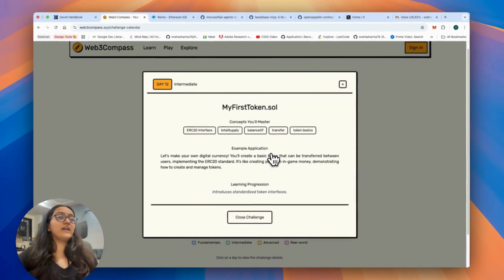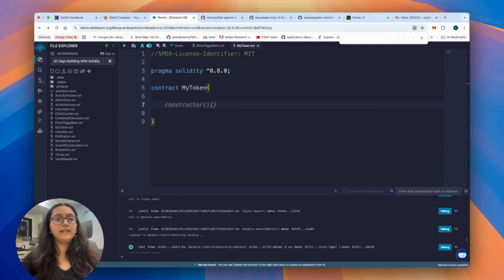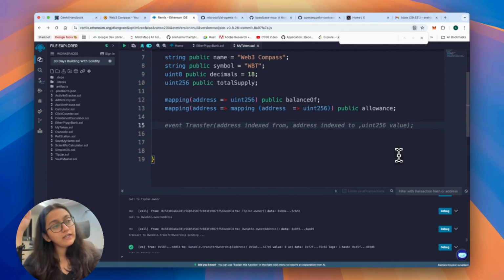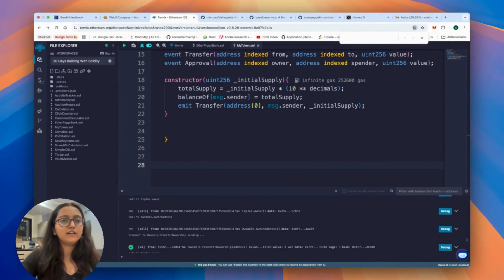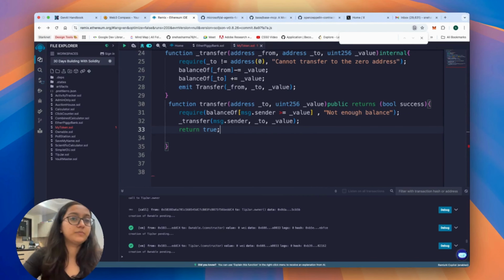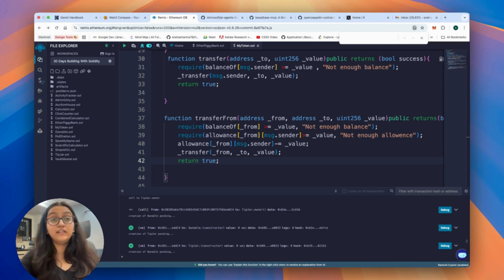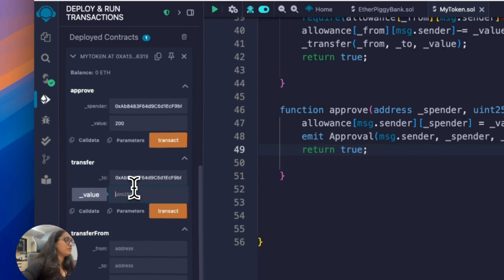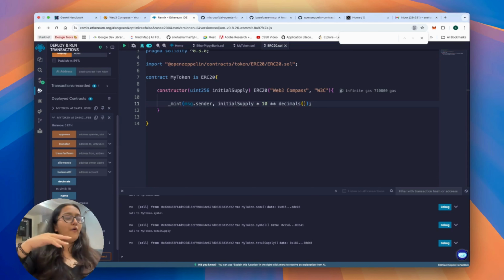30 days of Solidity | Day 12 | MyFirstToken Contract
In this video, we’re walking you through how to build a minimal ERC-20 token from scratch — no frameworks, no shortcuts — just raw Solidity power.

We’ll build SimpleToken (SIM) and understand:

🔢 Why decimals matter
💸 How balances and allowances work
🔁 What happens when you approve() and transferFrom()
📣 Why emitting events is crucial for wallets and block explorers
💥 And how totalSupply is calculated behind the scenes

But we’re not stopping there.

You’ll also learn:

Why ERC-20 was needed in the first place

What “ERC” even stands for (spoiler: it’s not a coin)

How tokens became interoperable across wallets and DEXs

And when to ditch your custom code and use OpenZeppelin’s battle-tested ERC20

If you’ve ever dreamed of launching your own $TOKEN, this is where it all begins.

👣 Join the 30 Days of Solidity Challenge:
One contract a day. Real learning. No fluff.